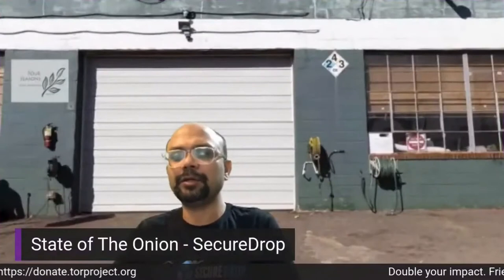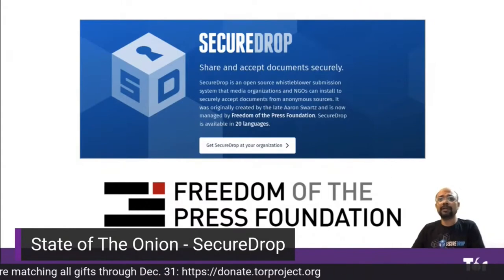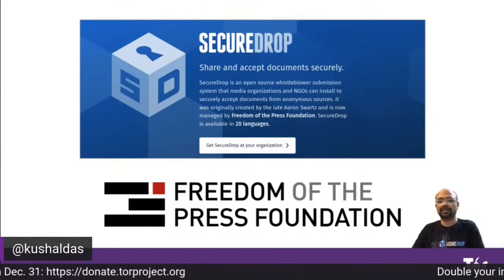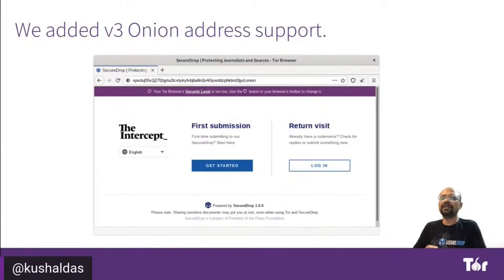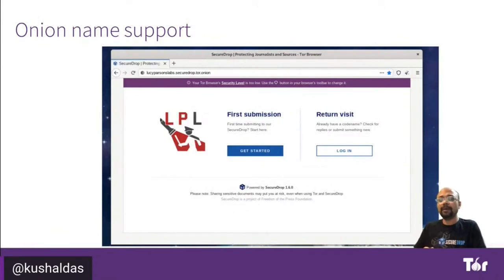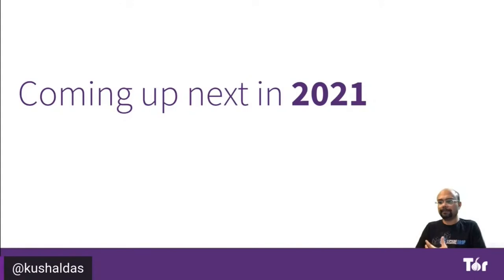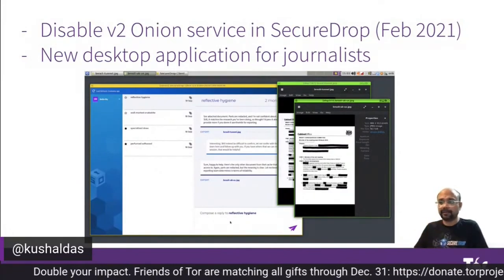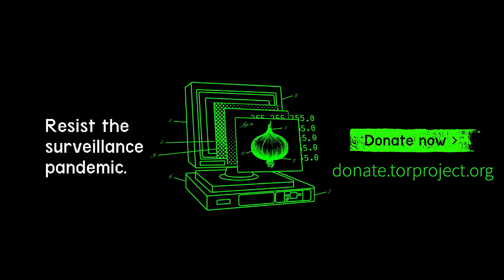SOTO 2020 - SecureDrop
Topic: SecureDrop
Presenter: Kushal Das